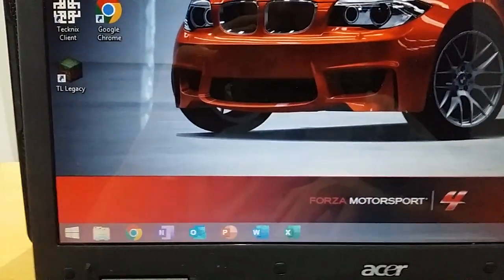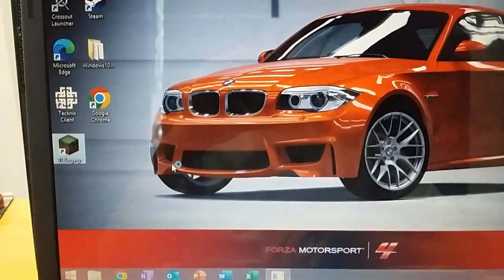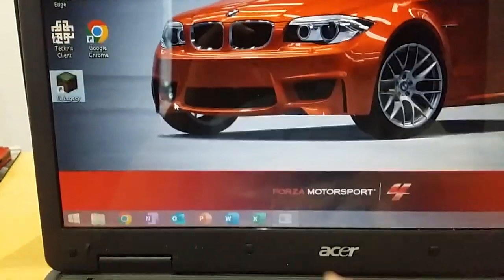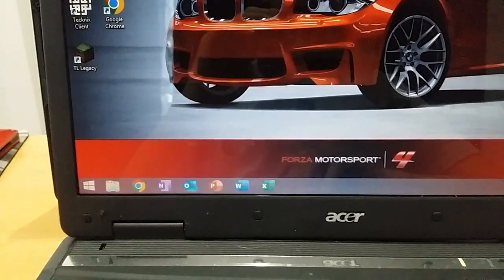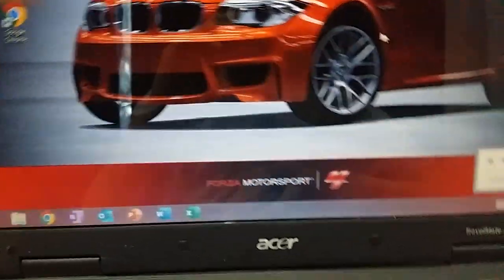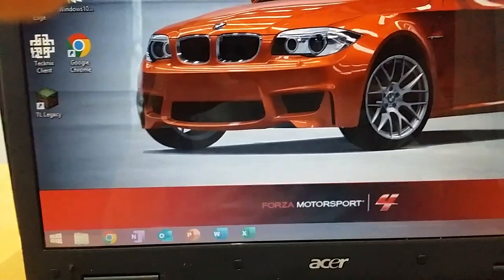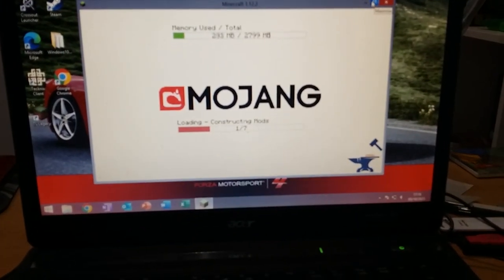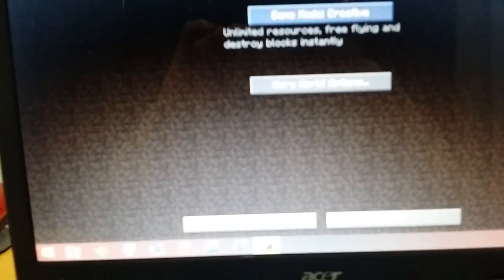acer travel mate 5720g gaming and review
this is and acer aspire from 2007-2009 this cost me 11 dollars from eBay